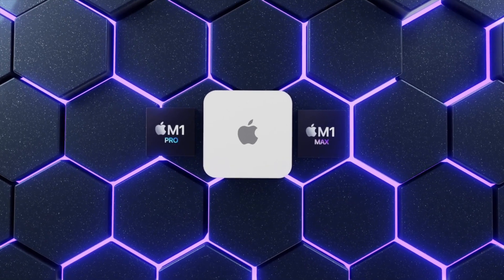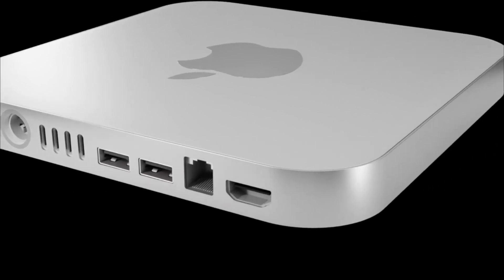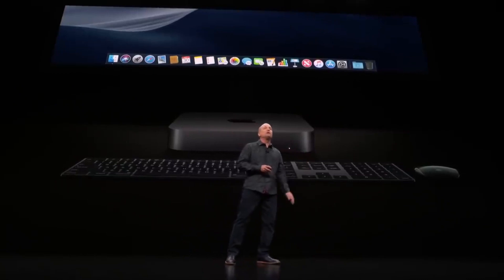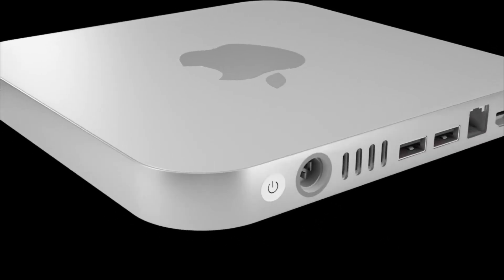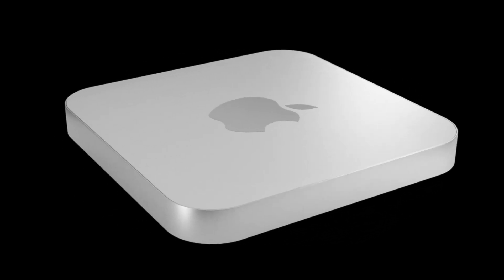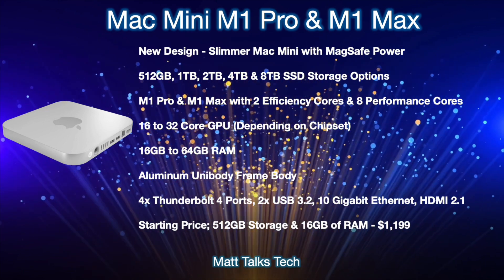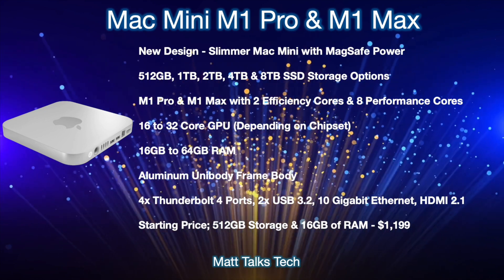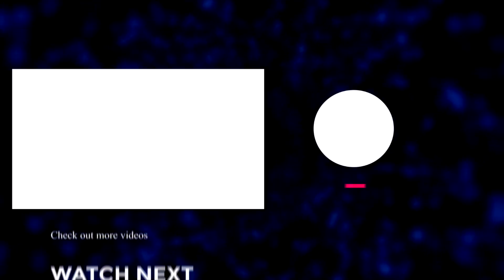Apple Mac Mini M1 Pro & M1 Max Release Date & Price – When in 2022?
So rhe NEW Mac Mini M1 Pro & M1 Max... When in 2022 will we see this AMAZING Mac Relesed? Well we go over these details and the expected Release Date and Price. We will also go over the facts of everything we know so far for everything to do with the latest Mac Mini 2022 model!

Apple; Some shots form their keybnotes